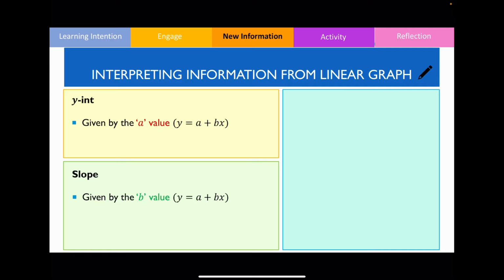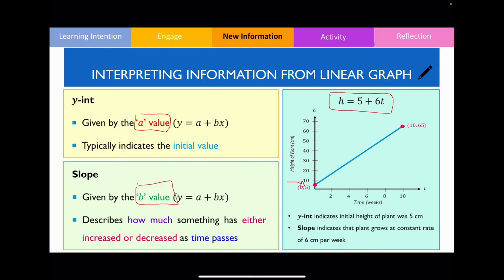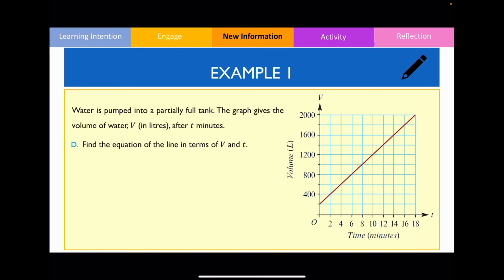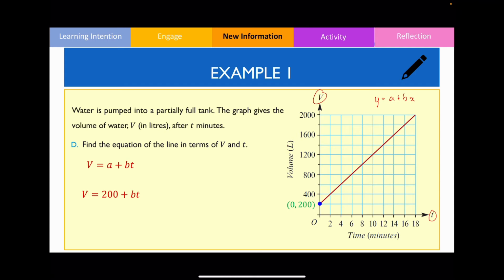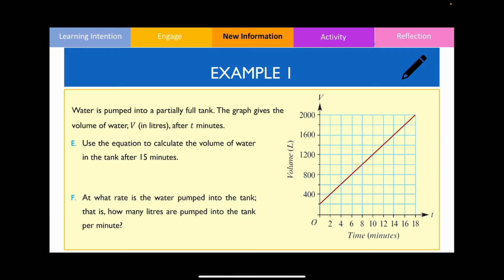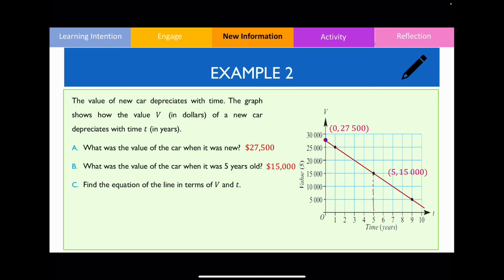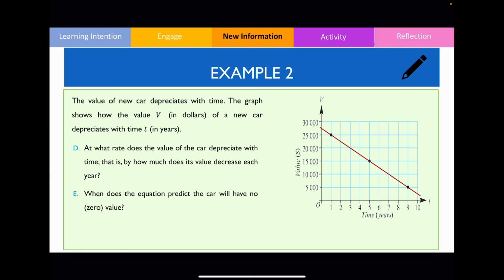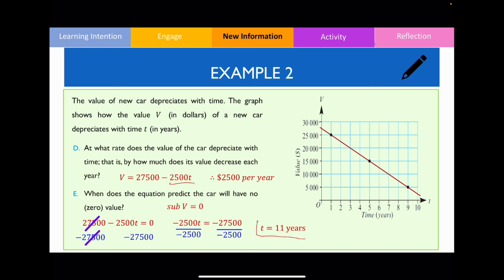Interpreting and Analysing Graphs of Linear Models